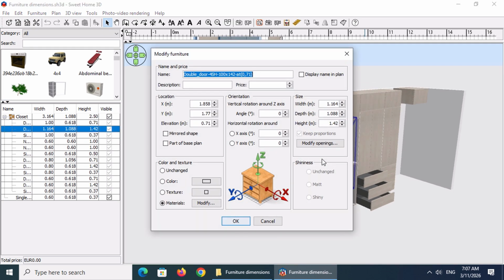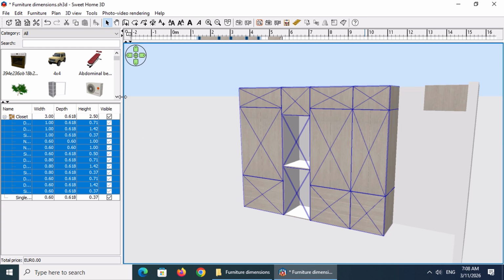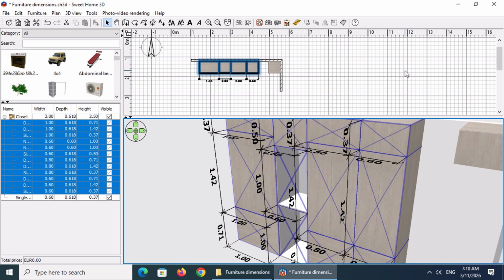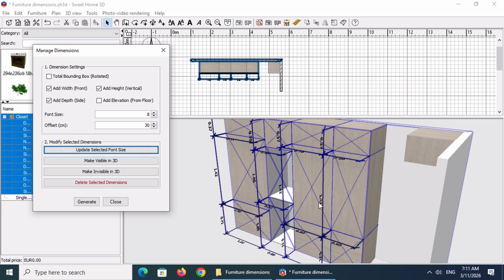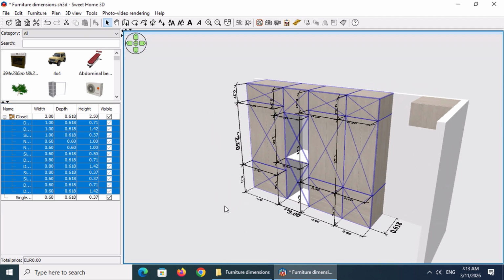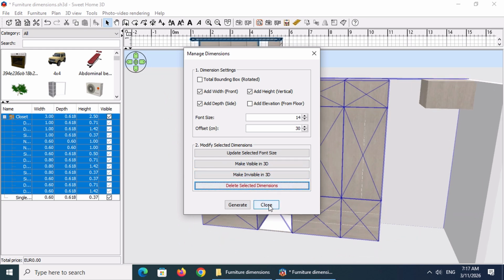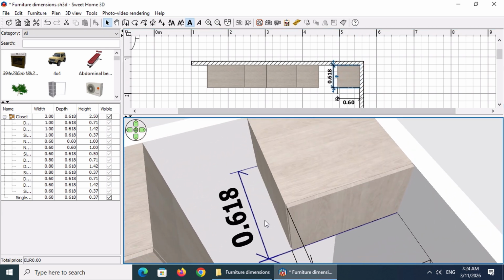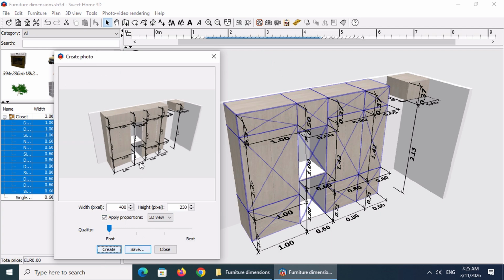Sweet Home 3D Plugin: Automatically Add Dimensions to Furniture (Width, Height, Depth)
📦 Download the Furniture Dimensions Plugin

🎁 Free Wardrobe Model by Mr. Jones (Sweet Home 3D file)

Furniture Dimensions is a powerful productivity plugin for Sweet Home 3D that automatically generates dimension lines for selected furniture items. It was designed to simplify the process of presenting furniture layouts, especially modular cabinet and closet designs, where clear dimensions are essential for both designers and clients.

Instead of manually creating dimension lines for each object, this plugin allows users to generate precise measurements for width, height, depth, and elevation with just a few clicks.

The plugin works directly with the selected furniture elements and calculates their exact geometry, even when they are rotated or positioned at different elevations. This makes it ideal for professional interior design workflows and custom furniture presentations.

Key Features

• Automatically generate width, height, depth, and elevation dimension lines
• Generate dimensions for each furniture item individually
• Create total bounding box dimensions for multiple selected furniture items
• Easily show or hide dimension lines in the 3D view
• Quickly update the font size of dimension labels
• Delete selected dimension lines directly from the plugin dialog
• Works with rotated furniture and complex layouts
• Fully integrated with Sweet Home 3D undo/redo system

Typical Workflow

Select one or more furniture items in the 3D view or furniture list.

Open Tools → Furniture Dimensions.

Choose which dimensions you want to generate.

Click Generate.

The plugin will instantly create accurate dimension lines for the selected objects.

Important Note

For furniture that contains animated parts such as cabinet doors or drawers, all openings must be closed and reset to their default shape before generating dimensions. This ensures that the geometric boundaries used by the plugin are correct.

Ideal For

• Interior designers
• Cabinet and closet designers
• Kitchen and wardrobe planners
• Sweet Home 3D power users who need faster documentation

Bonus Content

To demonstrate the plugin, a free modular wardrobe model is also provided. The model can be downloaded and opened directly in Sweet Home 3D, allowing users to test the plugin and explore how automatic dimensions can improve their workflow.